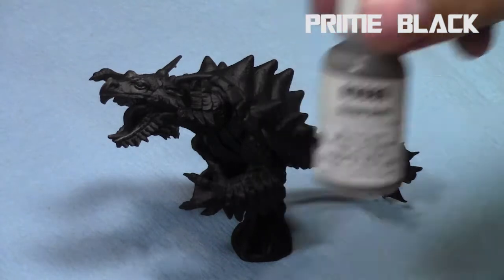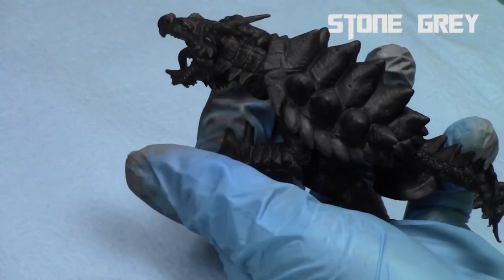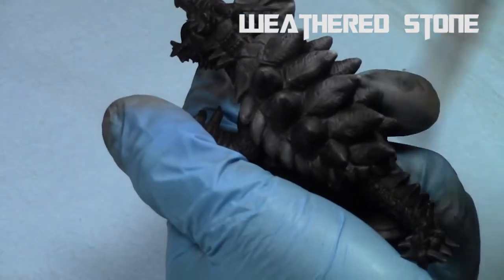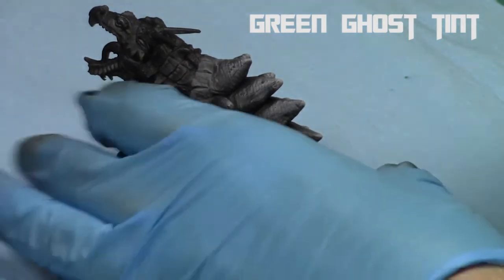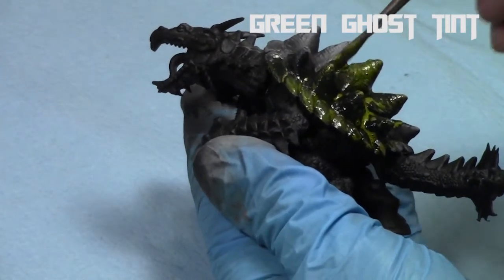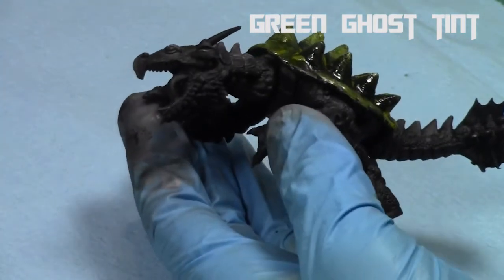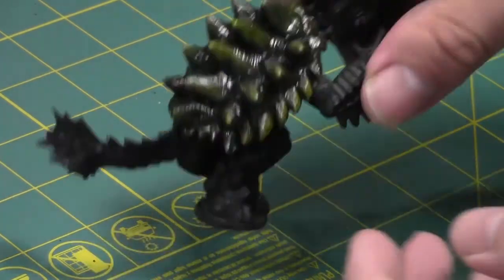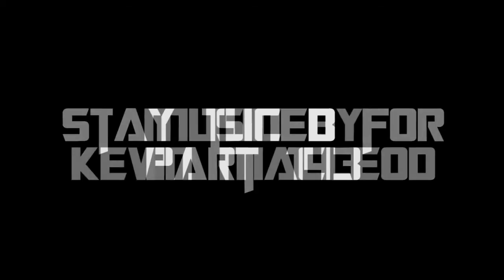Miniature Painting 101: Part 142 - Painting (Wet) Turtle Shells Quickly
In this episode, Jay shows a quick method to paint a semi-realistic turtle shell. Enjoy.